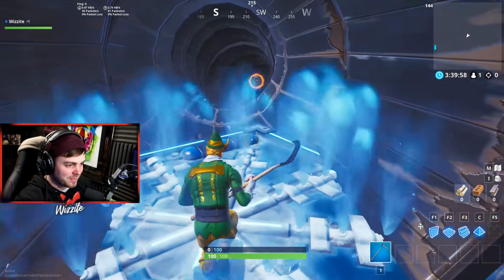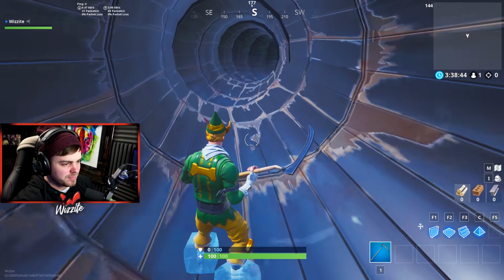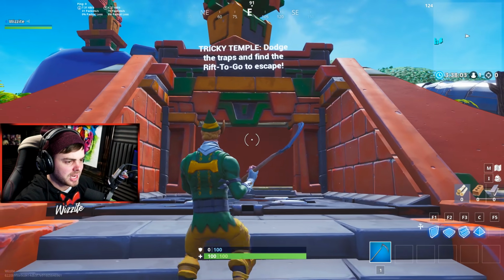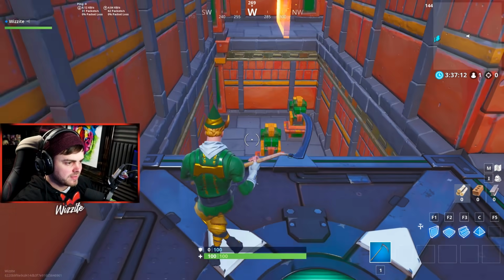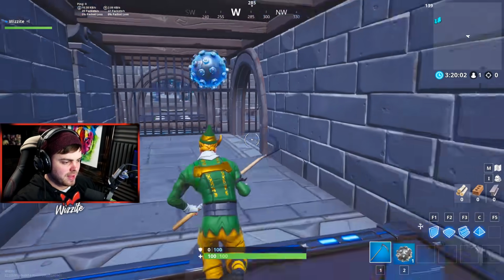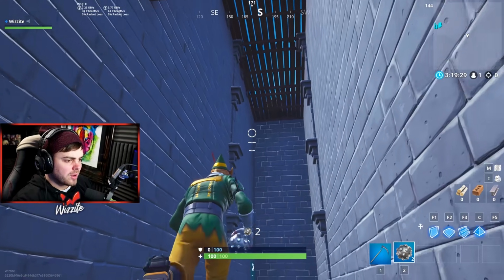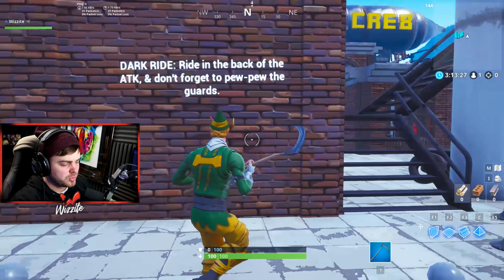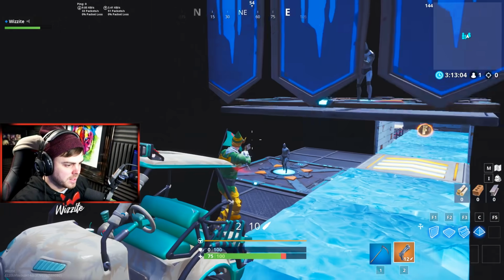Fortnite FIRST EVER Season 8 Creative Map WEEZER WORLD Deathrun, Parkour & MORE! (Fortnite Season 8)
Fortnite Season 8 WEEZER WORLD in creative! Deathrun, Parkour, Puzzles and MORE!